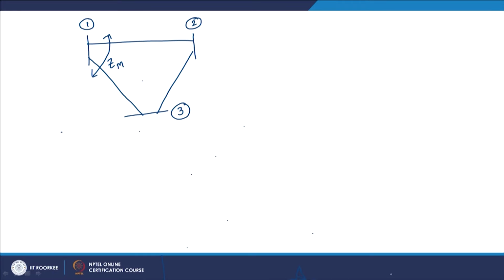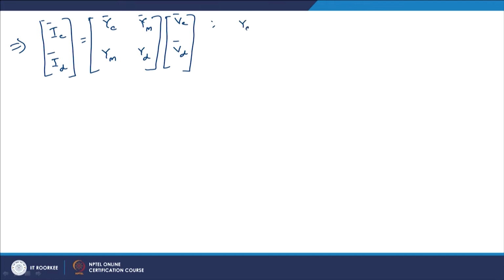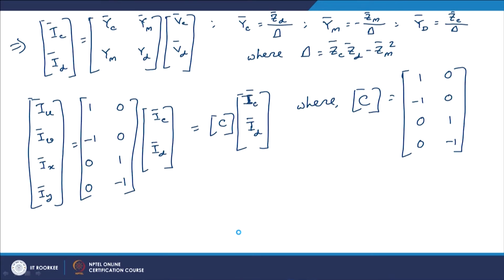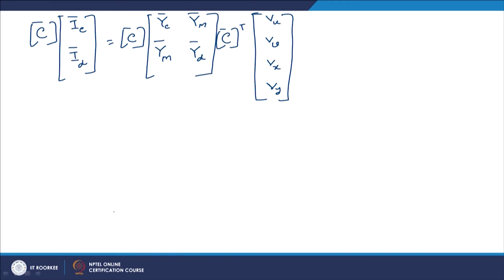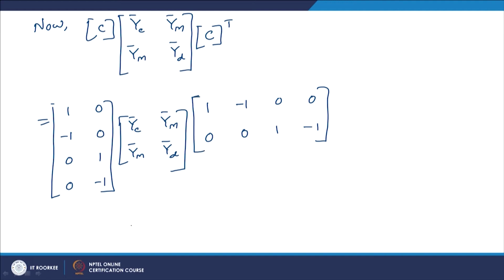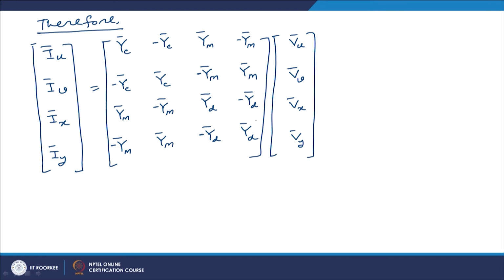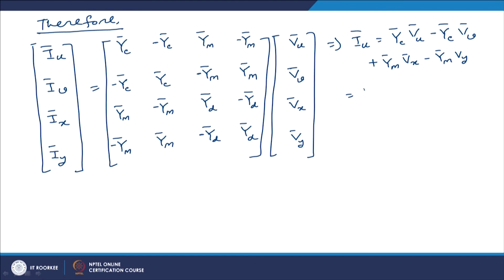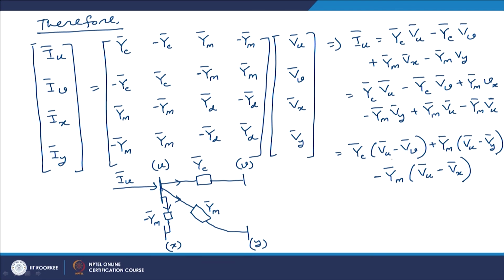Bus Admittance Matrix with Mutual Impedance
In this lecture the process of building the bus admittance matrix in the presence of mutual coupling between different lines is presented.